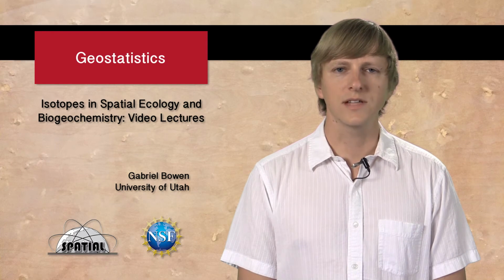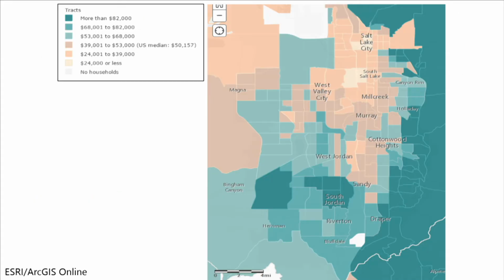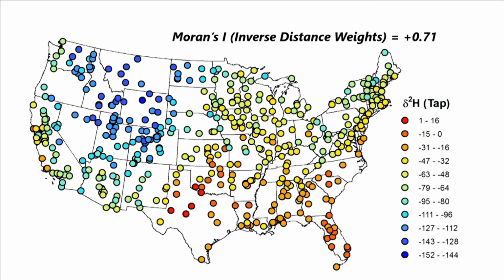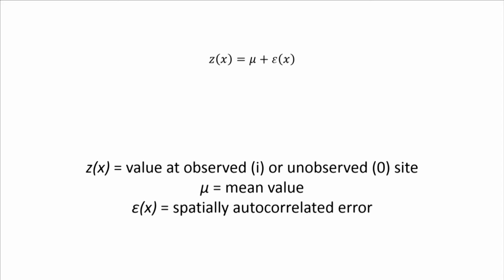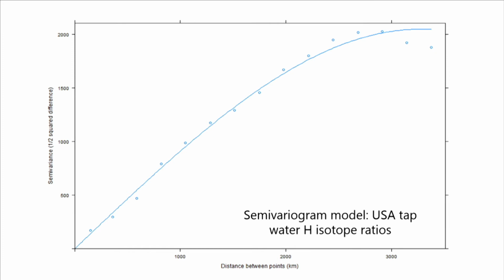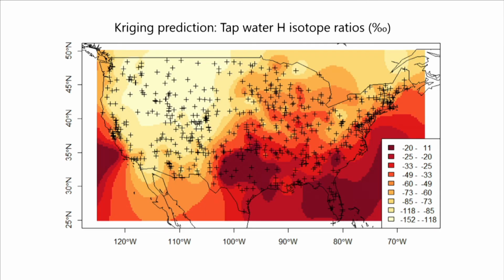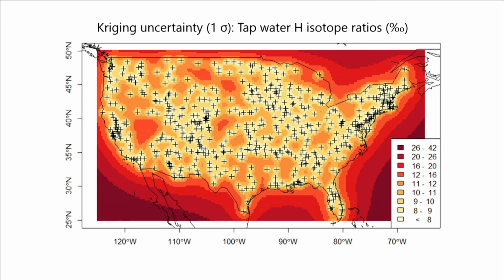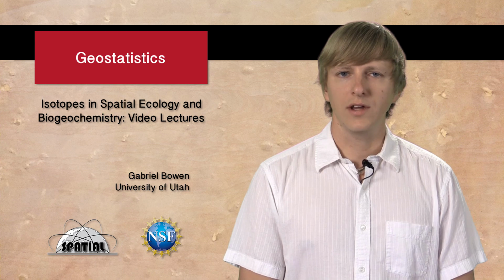SPATIAL Video Lectures: Geostatistics